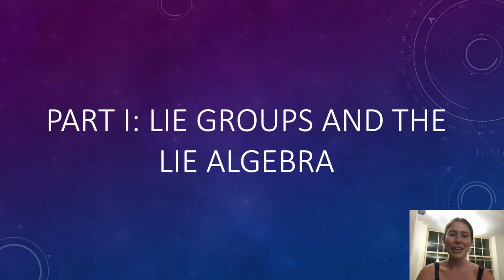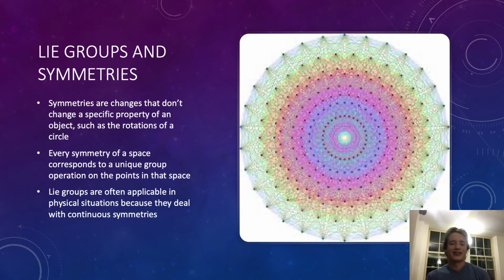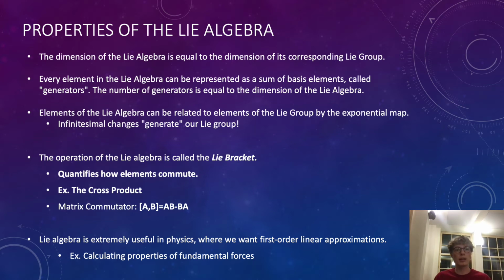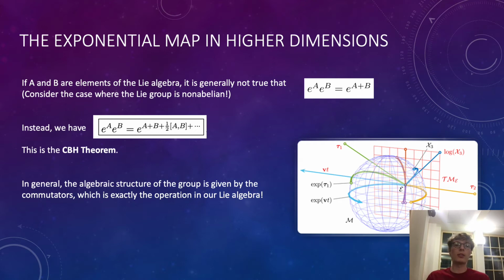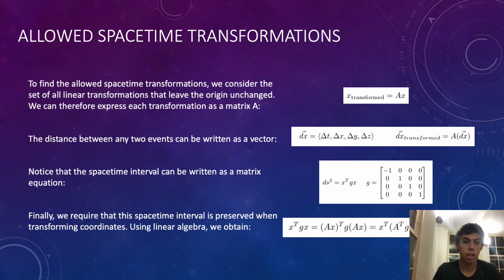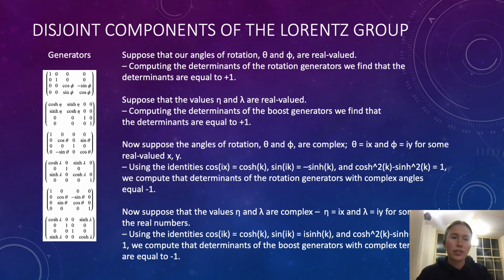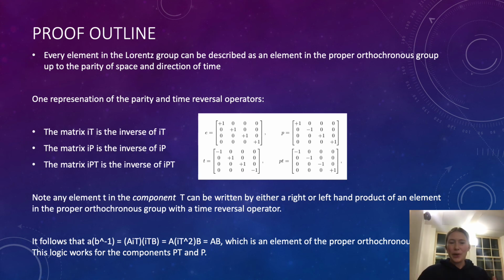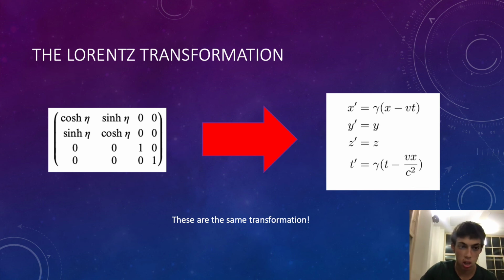The symmetries of spacetime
We will explain how Lie groups and Lie algebras relate to the Lorentz group, the group of valid spacetime transformations, as well as talk about the idea of continuous symmetries and invariances.

This video is for the abstract algebra final summer project at Dartmouth College, by Kate, Matt, Nat and Noah.